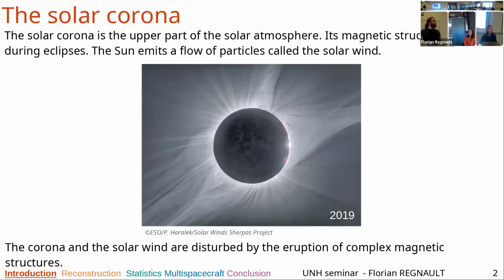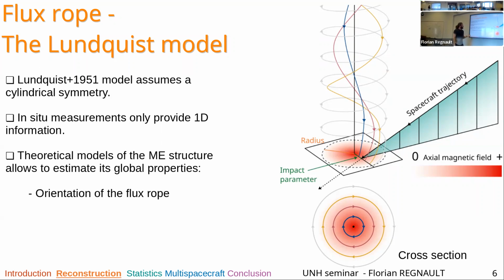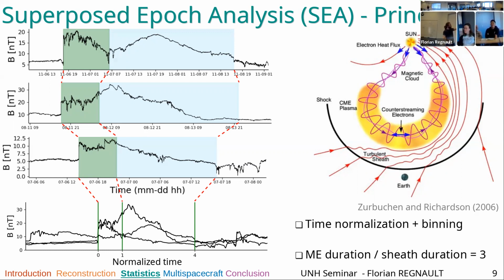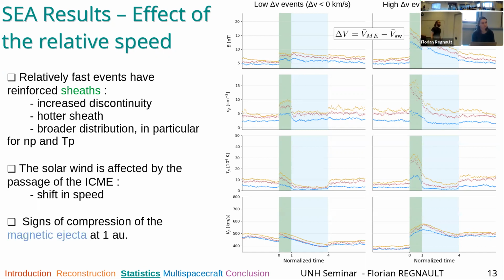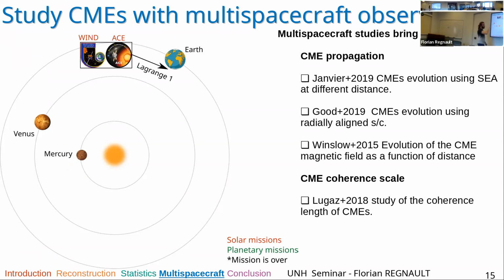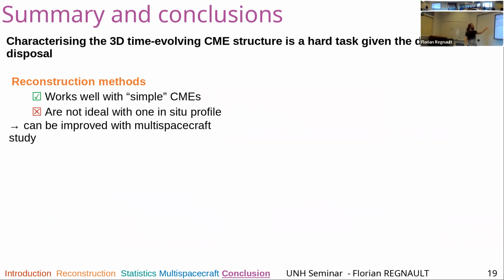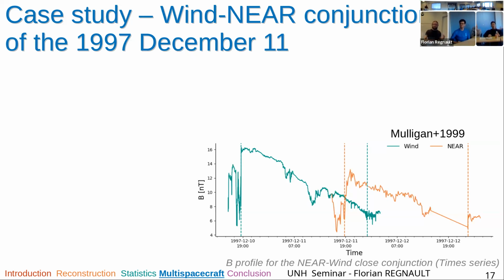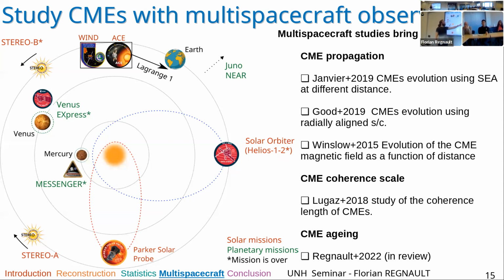Investigating the magnetic field structure of Coronal Mass Ejections during their propagation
UNH Space Science Seminar:  February 8, 2023.
Speaker:  Florian Regnault, UNH